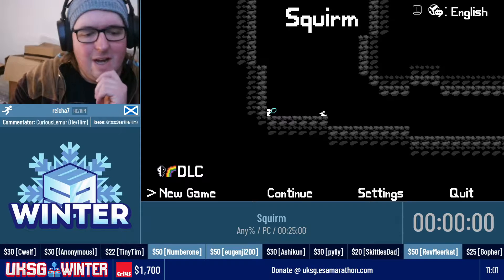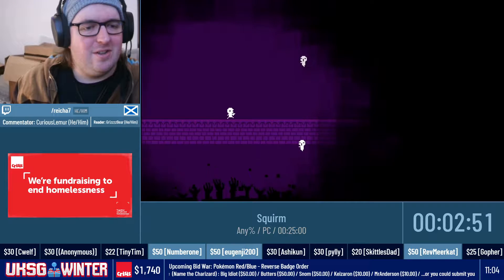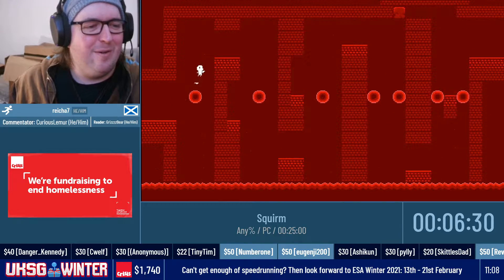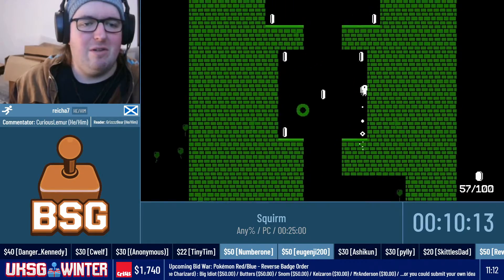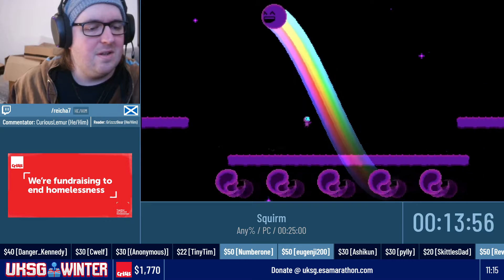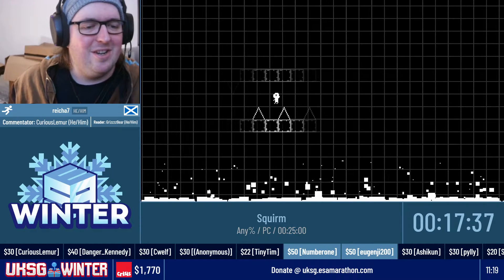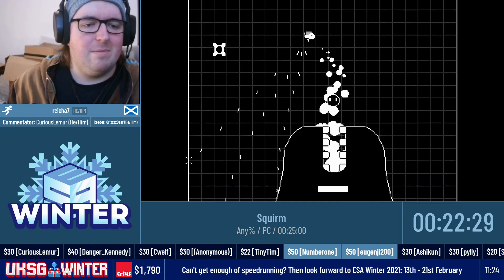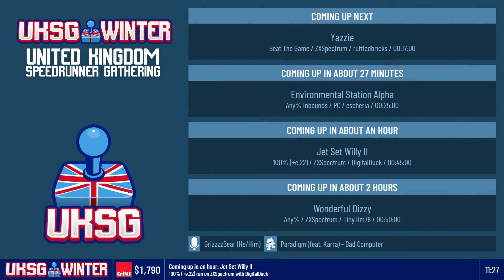Winter '21 | Squirm | Any% | Reicha7 | 22:50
Part 22 of UKSG Winter 2021.

Game: Squirm
Category: Any%
Platform: PC
Estimate: 25:00

For more info regarding our marathon, feel free to head on over to our Speedrun.com page located